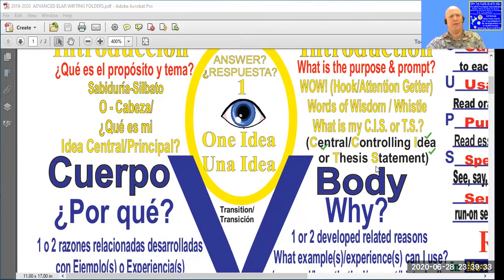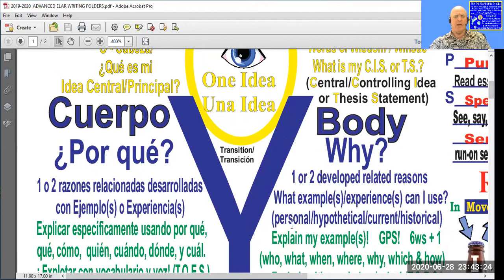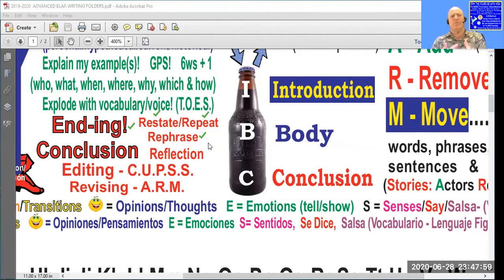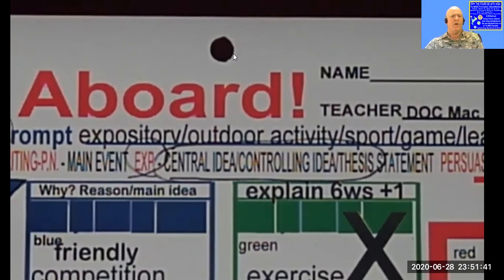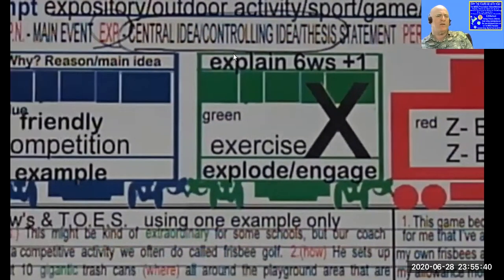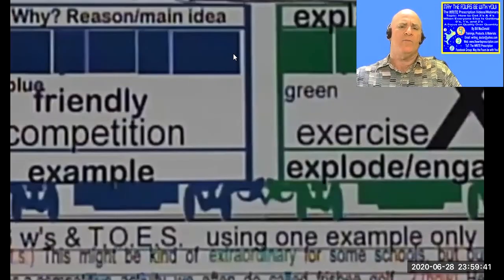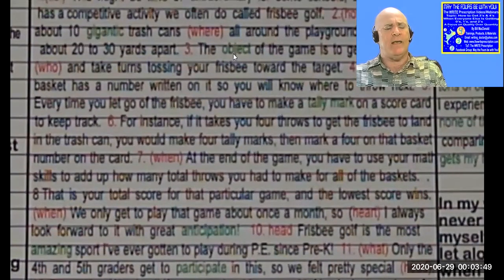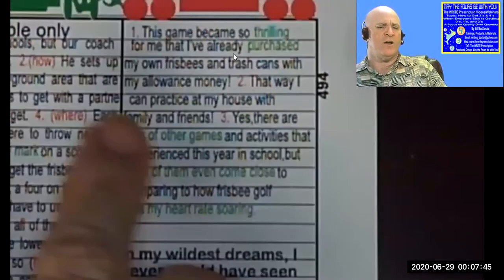Example of a complete 3/4 expository essay using the train graphic organizer as a rough draft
In this video, you will see an entire expository essay that is written inside a train graphic organizer.   It uses the Be sure to section on the student prompt page and the advanced writing folder for expository as a guide.

The prompts used to write the essay are the following: favorite outdoor activity, favorite sport, favorite game for elementary and the importance of having fun while you're learning for secondary.

Most students end up getting 0's, 1's, and 2's on their essays this year, so I thought I would show you a very simple plan to follow that allows your students to correctly organize an expository essay in the planning process and develop it with voice as part of the rough draft.  Whether your students use a graphic organizer like my train for their rough draft or 26 lines of scratch paper, the concept is the same.

The engine with a yellow box underneath represent the idea you include in your introduction to get to "One Land".  It's also where you will write your hook, lead, or attention getter.

The blue and green train are for your reason or reasons in the body.  For the purpose of this video, the blue train is the reason and example used, and the green train is how the essay is explained and exploded with the 6w's plus how and voice.

The red train is the plan for the ending and taking your paper to the E.R. (Editing and Revising Room)

By the time you finish the video, you will see an introduction that can be anywhere between 2 to 4 sentences in length, ONE reason in the body that has twelve sentences explained and exploded, and an ending that can have two to three sentences.  I have modeled two different introductions and conclusions in the video, one for elementary, and one for secondary.